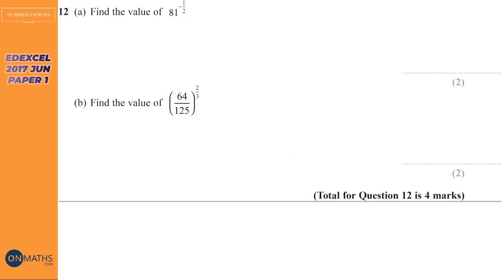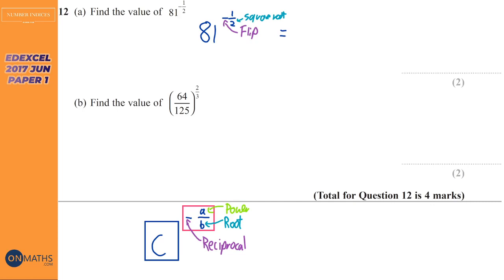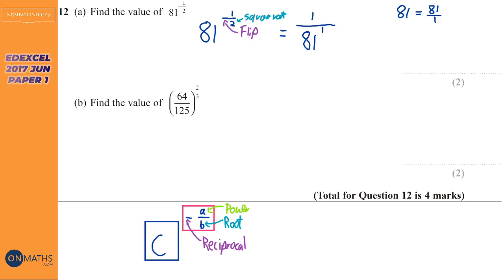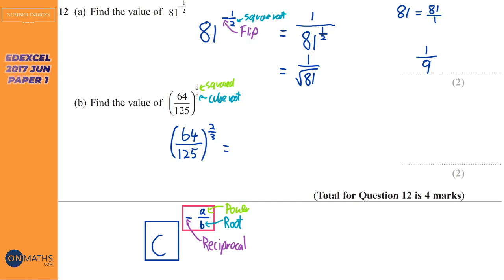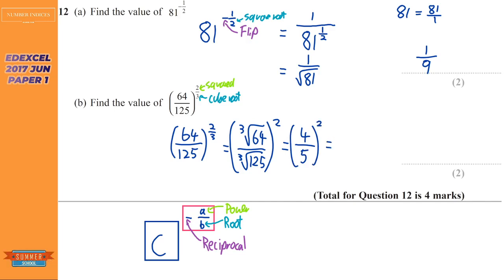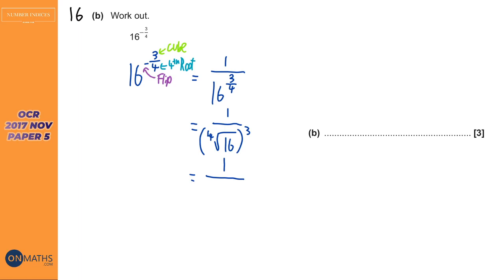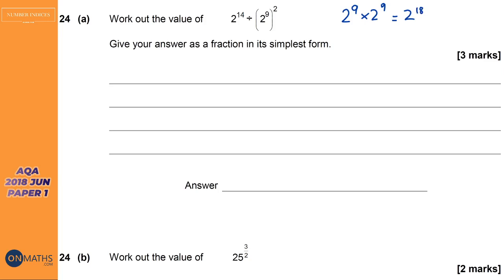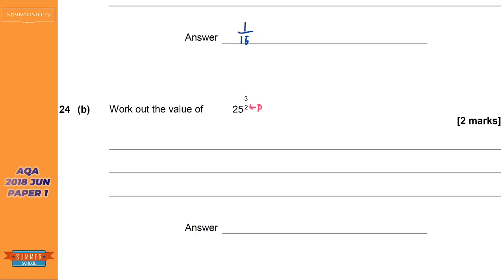Number Indices - Exam Walkthrough - GCSE Maths - Summer School - Onmaths